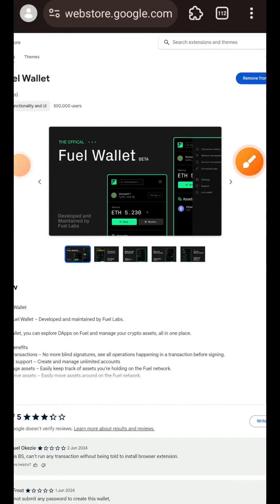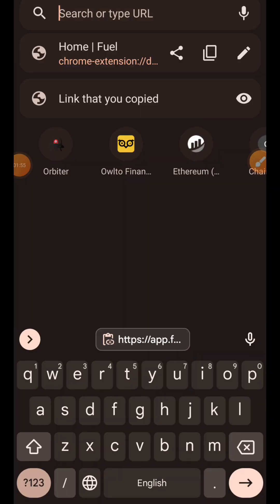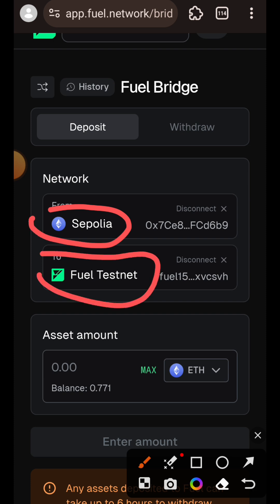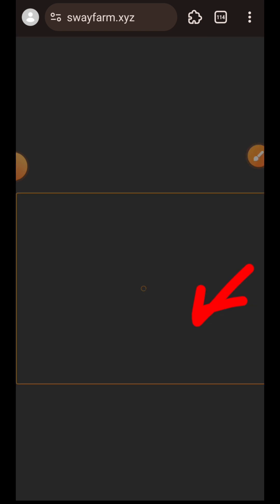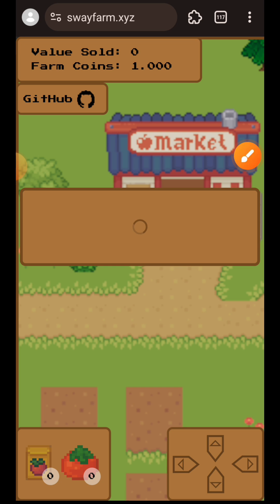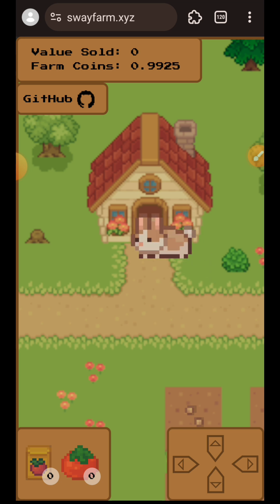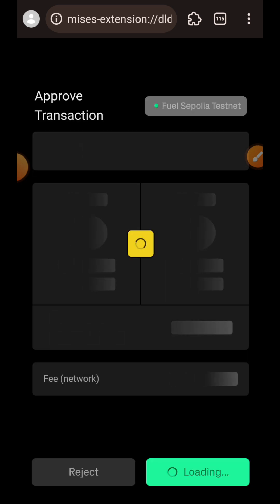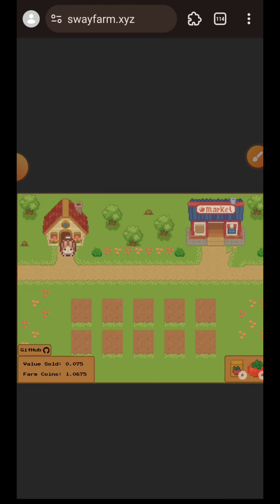Fuel Testnet || Last Phase Before Mainnet || Fuel Network Testnet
It's the Fuel Network testnet on Sepolia, the last phase before Fuel kicks off mainnet.
In this video I show you step by step how to interact with the Fuel Network Testnet.
It is rumoured that early participants will be rewarded with airdrop later.

Like this video so many others can also see it, and drop me a comment if you have questions.